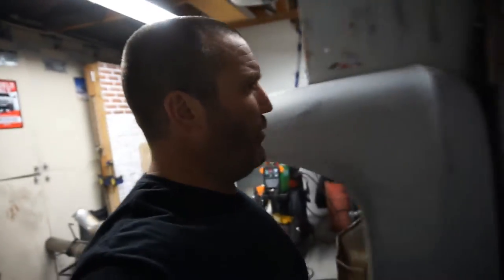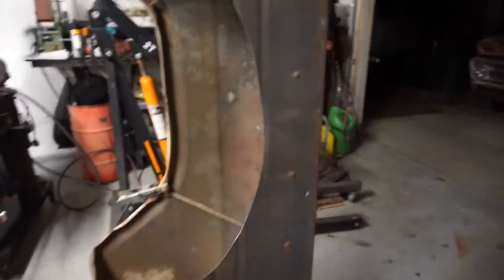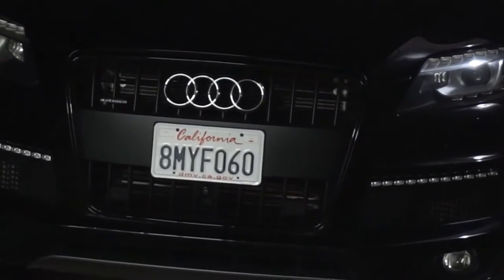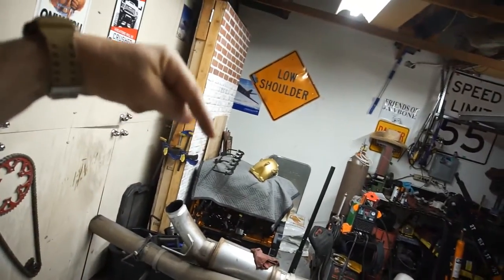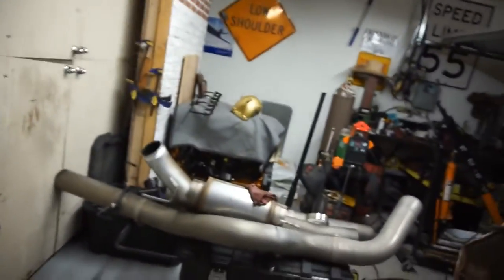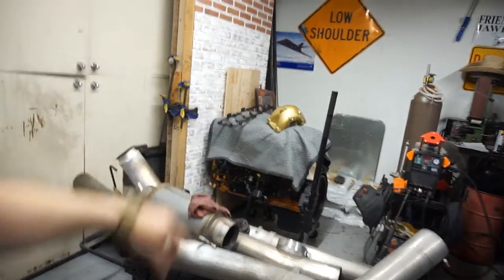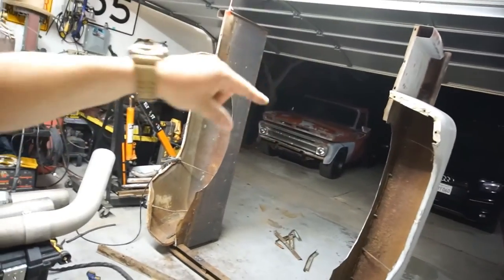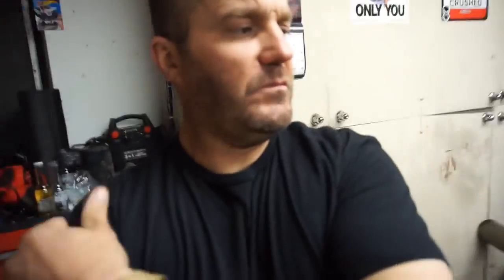Project Crack Pipe PCP Gets It's Bed Hacked Up. Hopefully For The Better.